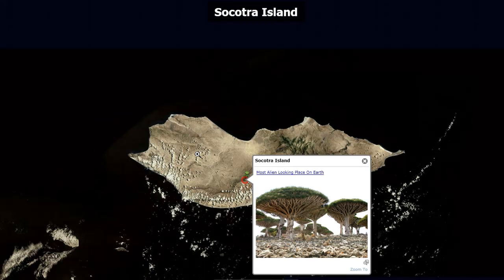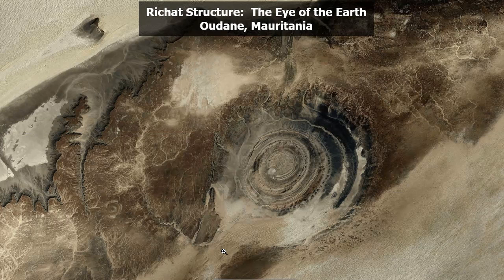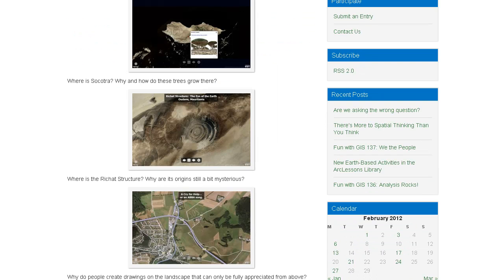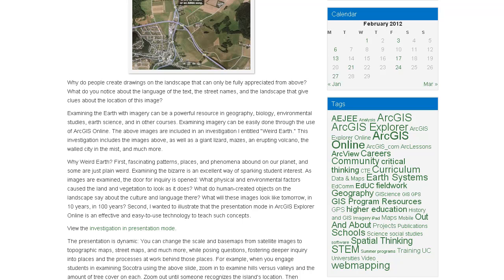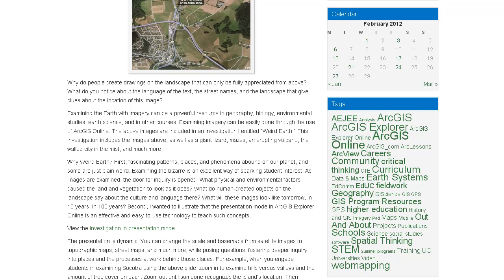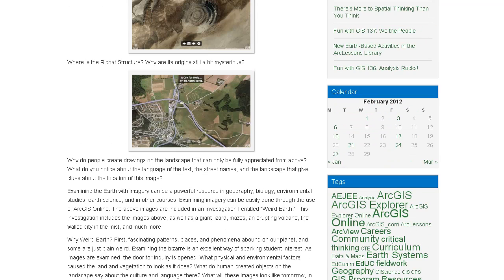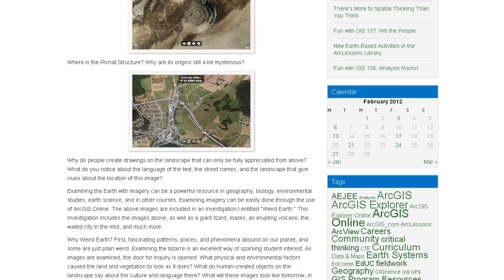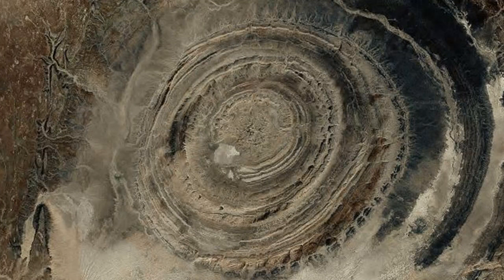Weird Earth: Overview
Weird Earth: Overview: Exploring the Earth's physical and cultural geography using bizarre, odd, and weird imagery and maps.